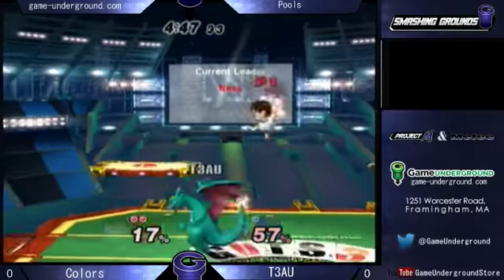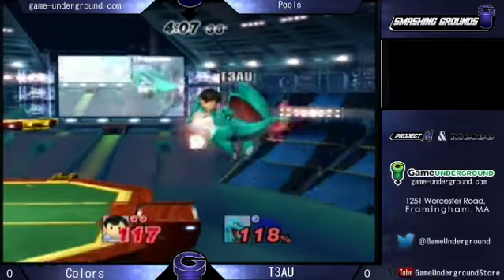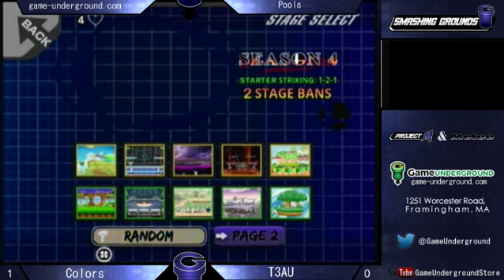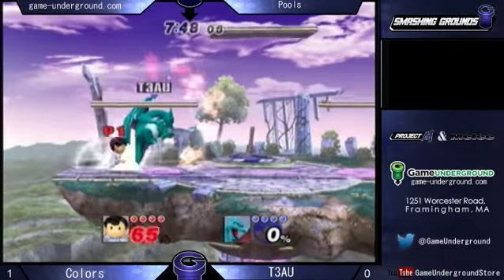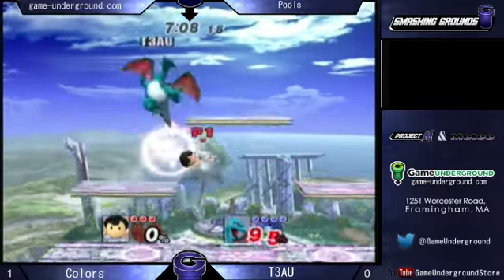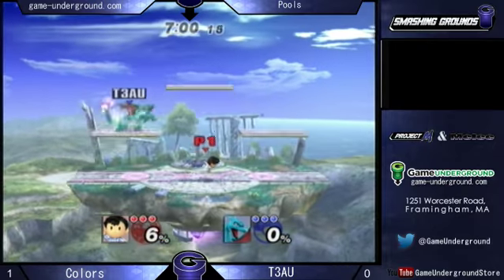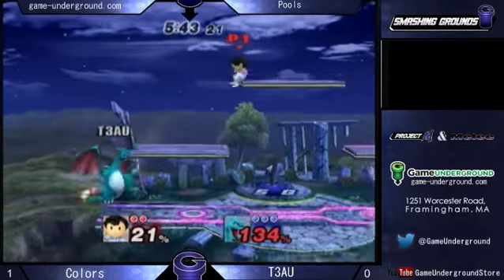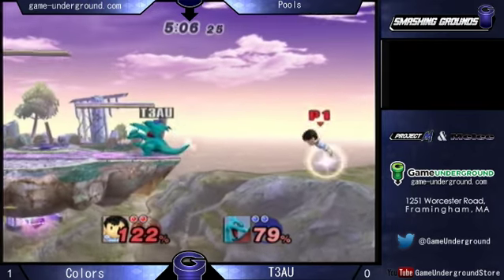SG at GU 4.4: Colors (Ness) vs T3AU (Zard)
Smashing Grounds at GameUnderground, Season 4 Week 4 -- Watch live